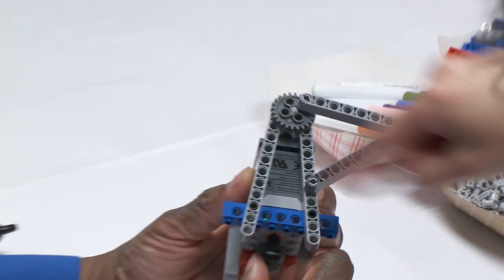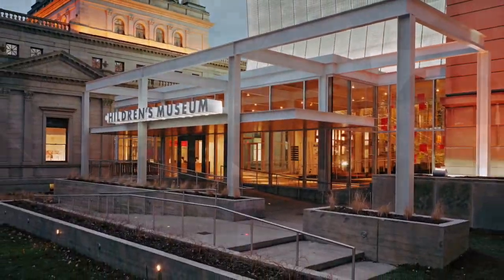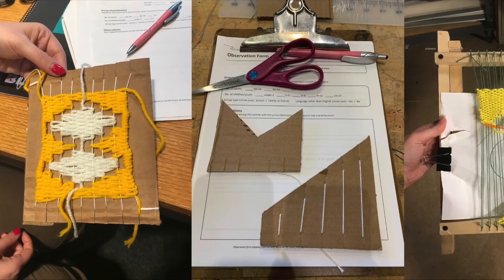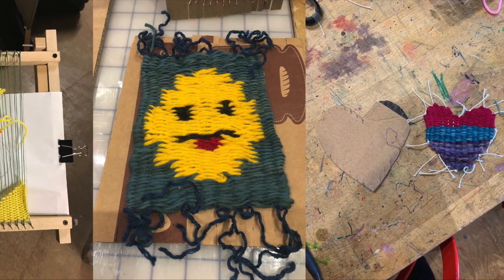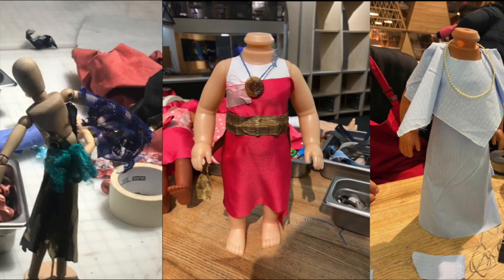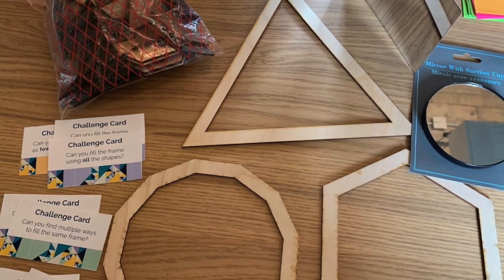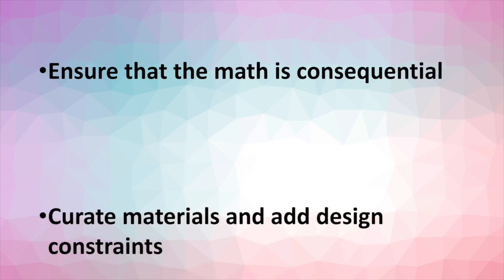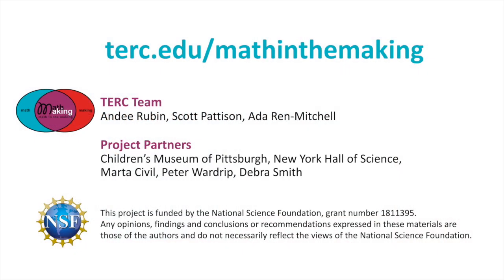Bringing Out the Math in Making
The last decade has seen a proliferation of out-of-school environments that offer making and tinkering experiences. Enthusiastic participants in these contexts are often engaging in mathematical reasoning without realizing it—and thus may not consider themselves competent mathematical thinkers. The central thesis of the Math in the Making initiative is that this situation represents a missed opportunity to significantly expand the range of people who find math enjoyable, consider themselves competent at mathematical reasoning, and are interested in pursuing hobbies and careers that might involve math.

In this project, which built on the Math in the Making workshop help in 2016, TERC partnered with the New York Hall of Science (NYSCI) and the Children's Museum of Pittsburgh (CMP) to prototype approaches to highlighting the mathematics in making, develop a set of design principles for enhancing the salience of the math while preserving the integrity of the making experience, and consider how best to raise visitors' awareness of their own mathematical competence.  When the pandemic curtailed visitorship to NYSCI and CMP, staff at both institutions pivoted to different models of engagement with families, both of which provided unexpected opportunities to expand our research agenda and forge new connections with the community.

Institution/Organizations: TERC, New York Hall of Sci, Childrens Mus of Pitt
NSF Program: Advancing Informal STEM Learning (AISL)